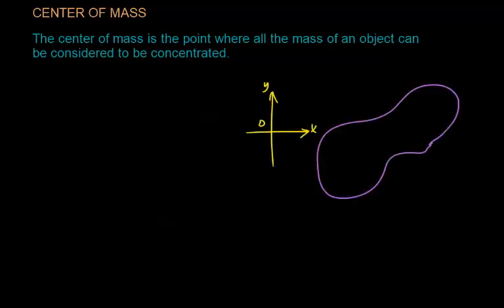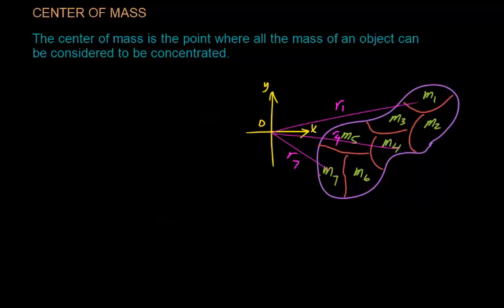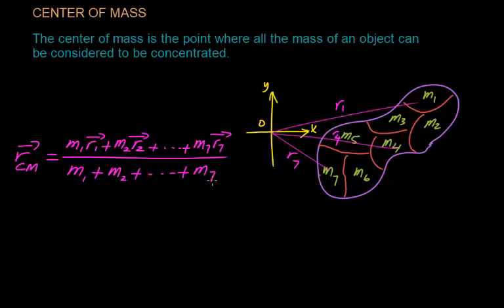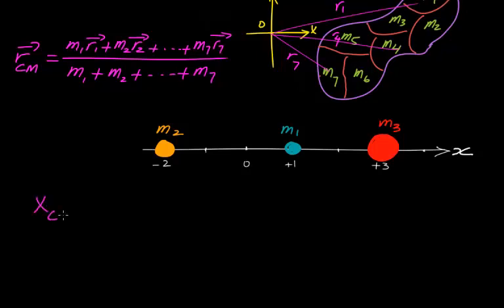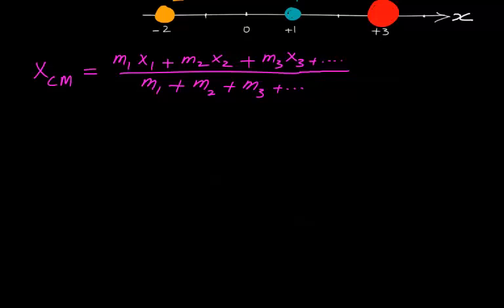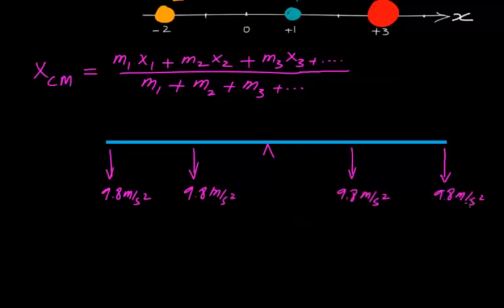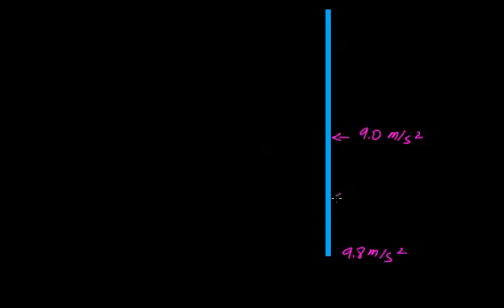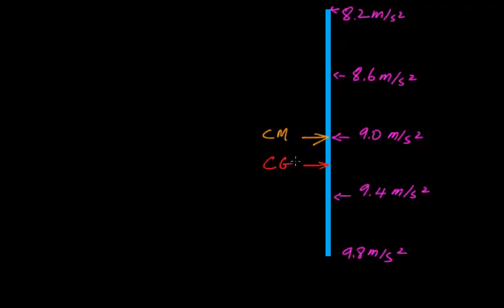Impulse & Momentum: Lecture 4